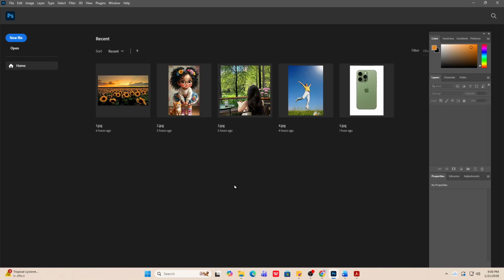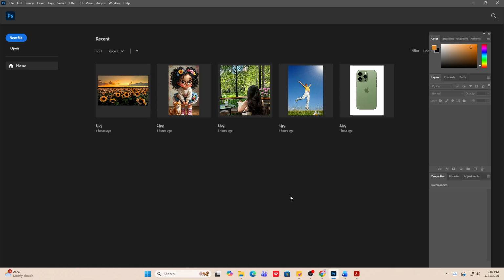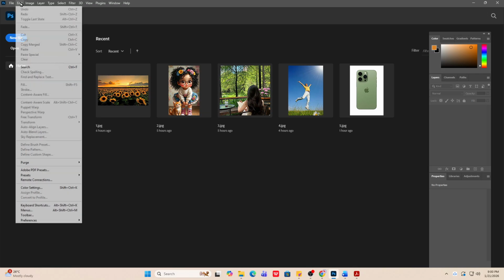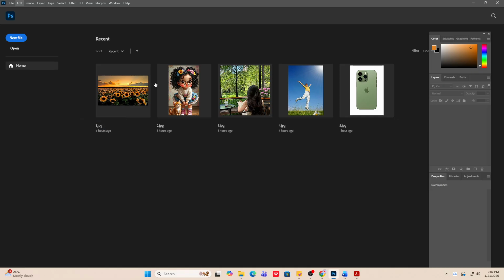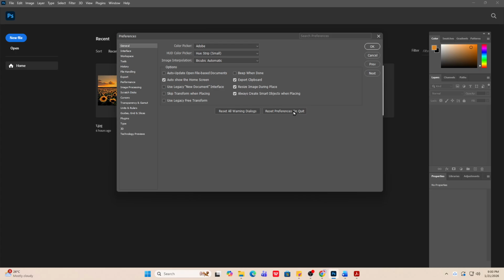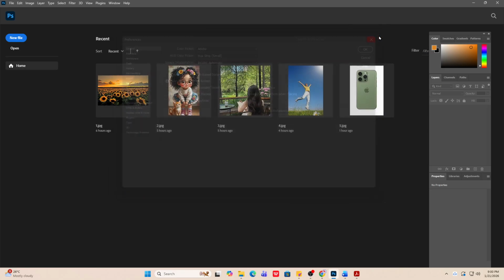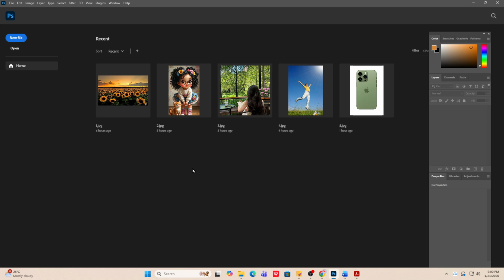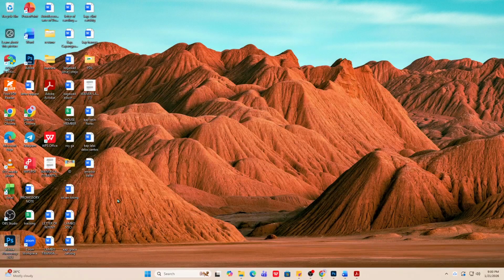Reset Photoshop to Default Settings [Full Guide 2026]